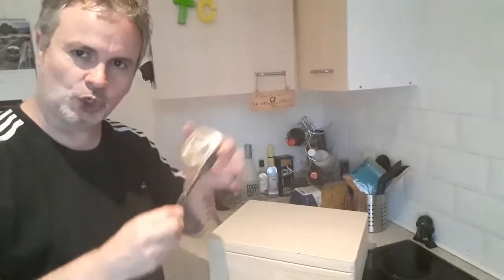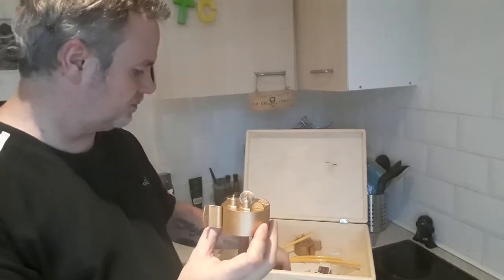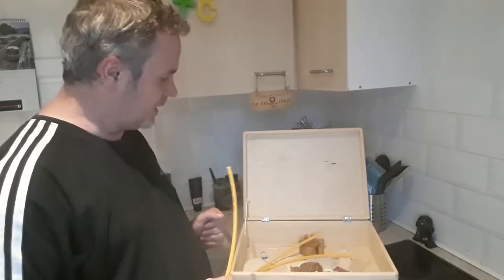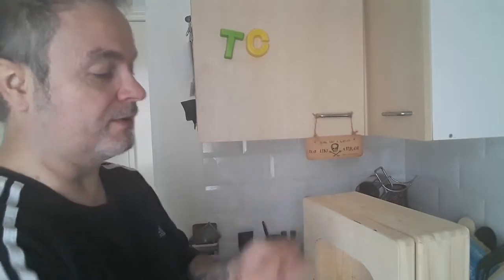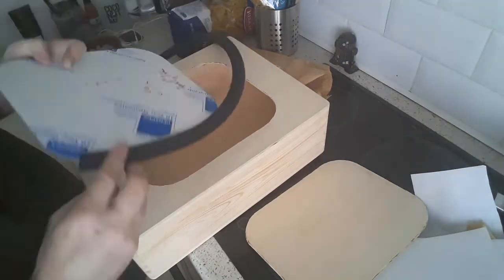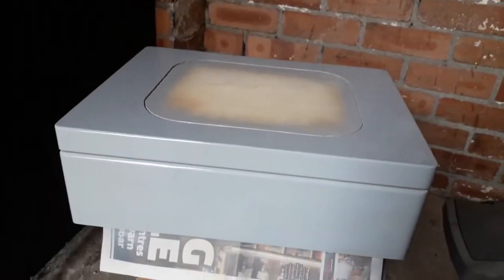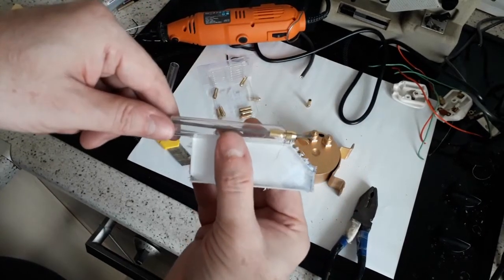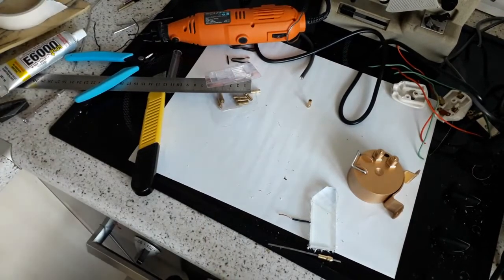FLUX CAPACITOR BUILD! (Part 1)- Terry On Tuesday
...In which I Built a FLUX CAPACITOR ..last year as a birthday present for my buddy. It's a long-ass video at 25 mins, so I'll do part 2 next week.